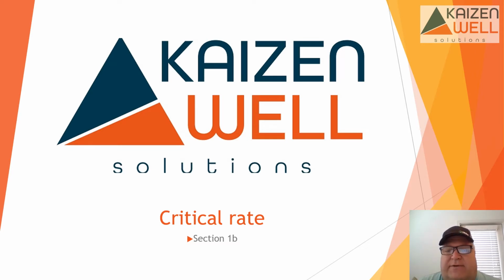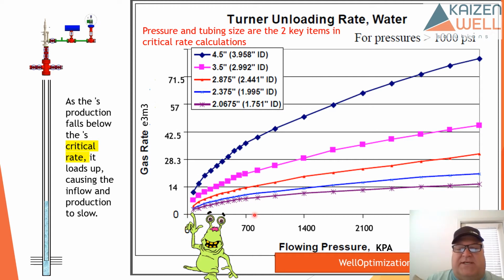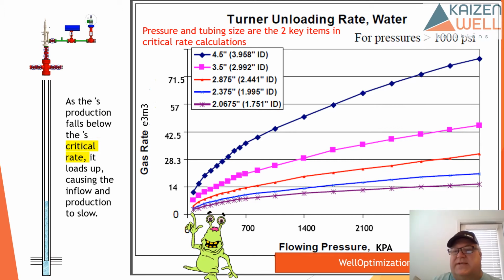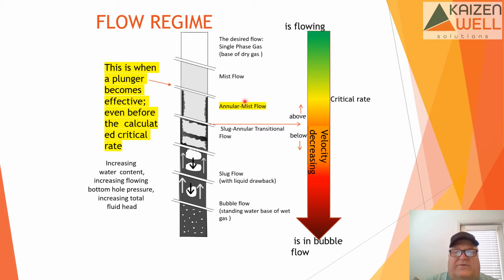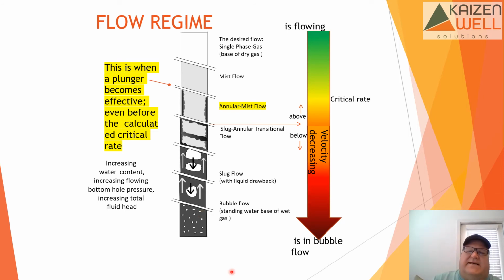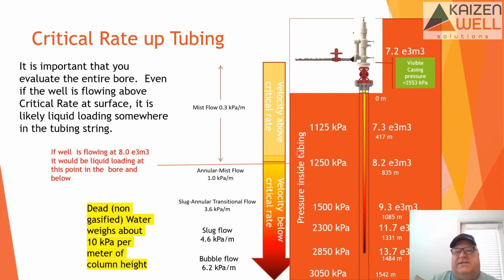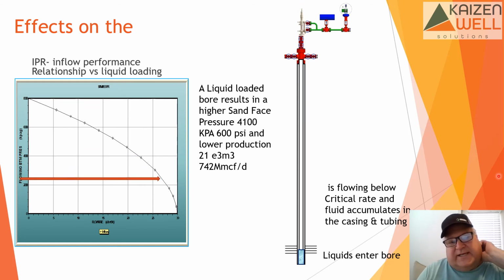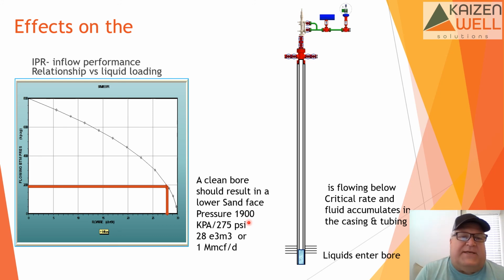15 minutes talking about critical rate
Simple conversation about critical rate what is going on and how it can be effected by pressure and cross sectional area
nothing fancy just me